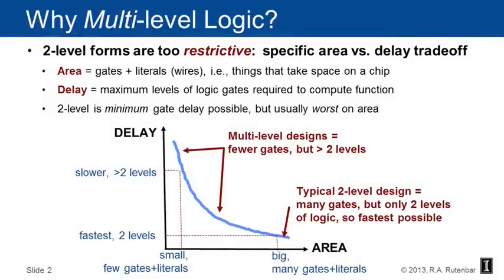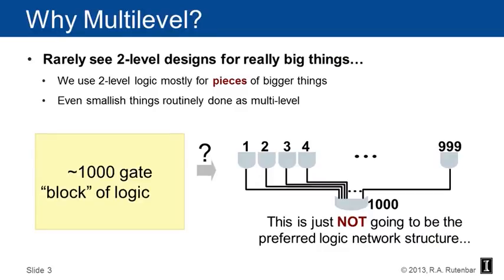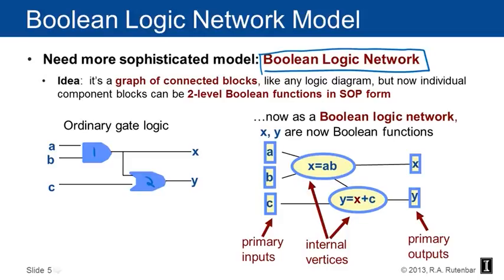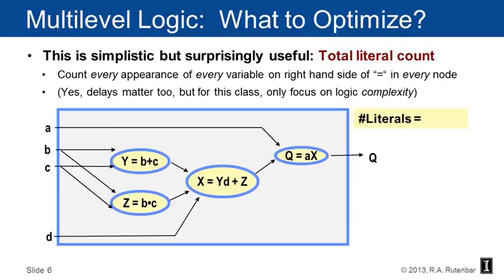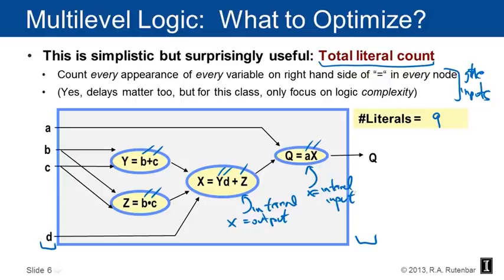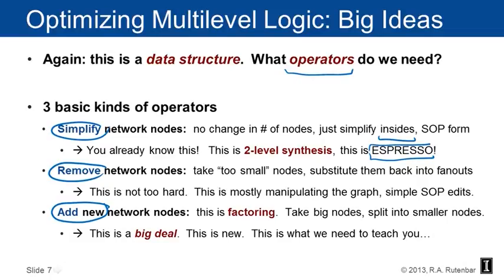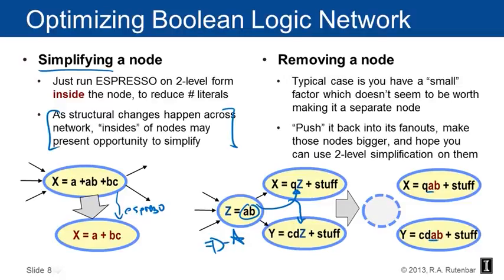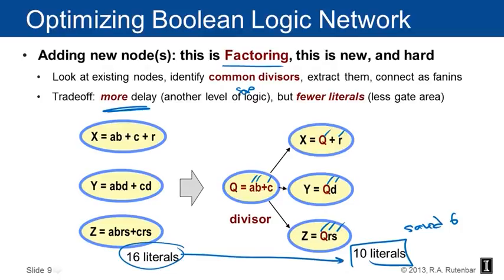Multilevel Logic and the Boolean Network Model (18/65)